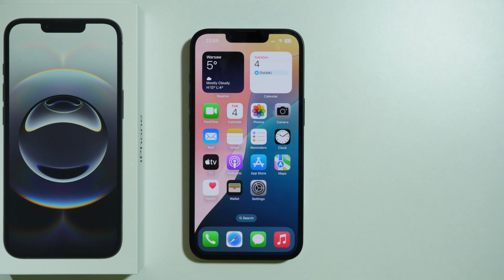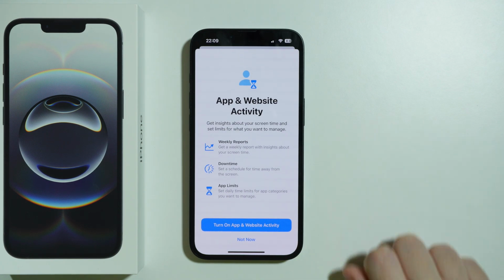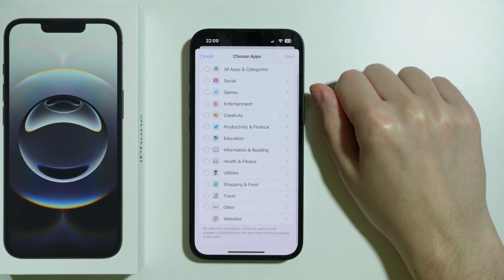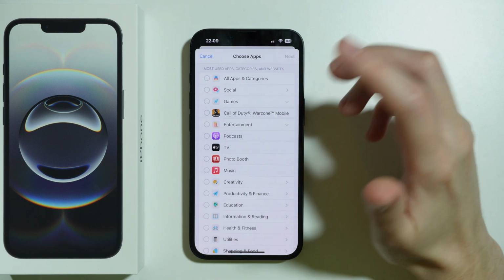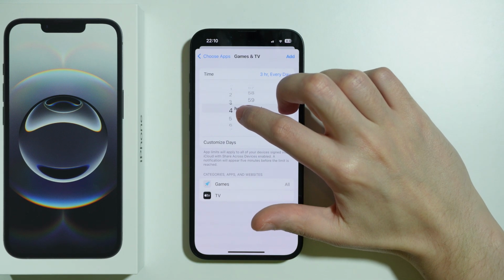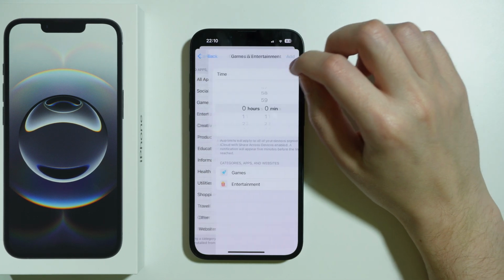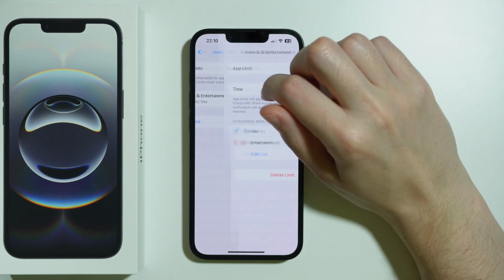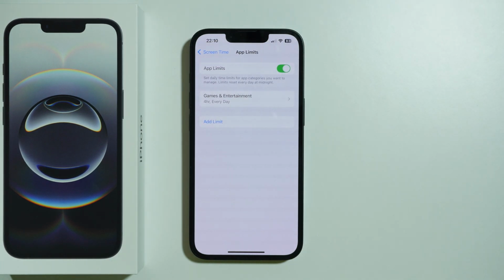iPhone 16e: How to Set Up App Time Limit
In this video, we’ll guide you through the process of setting up app time limits on your iPhone 16e. Learn how to manage your screen time and stay productive by limiting the usage of specific apps. We'll show you how to set daily time restrictions for apps and customize them according to your needs. Follow this simple tutorial to stay in control of your device usage!